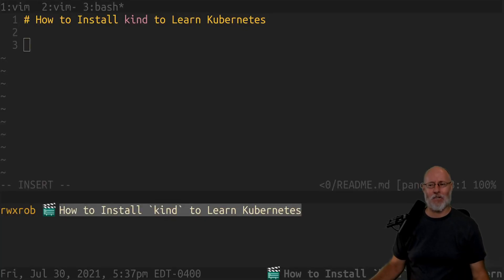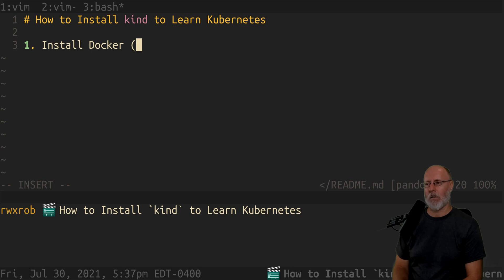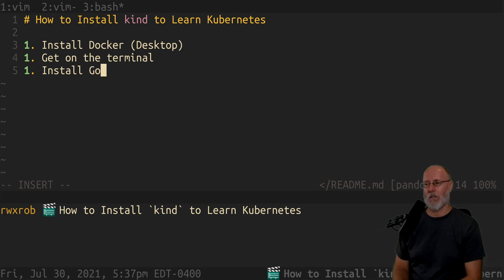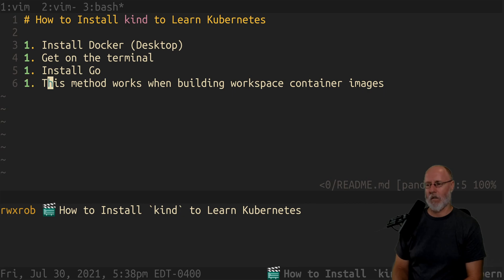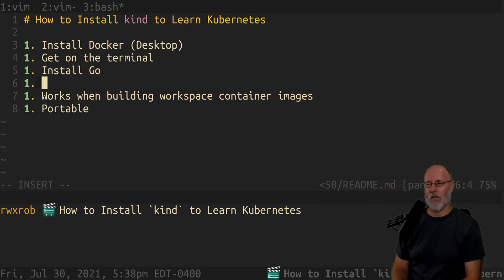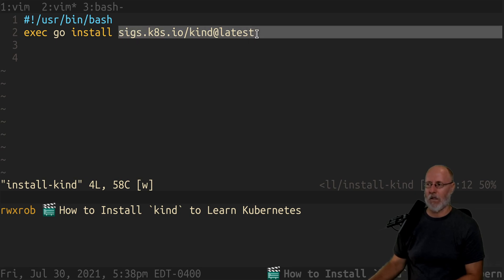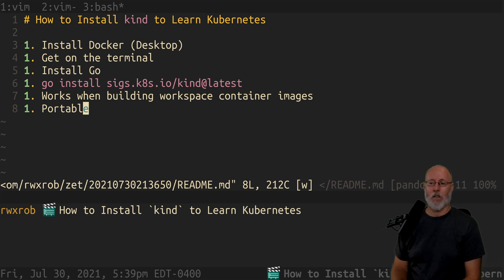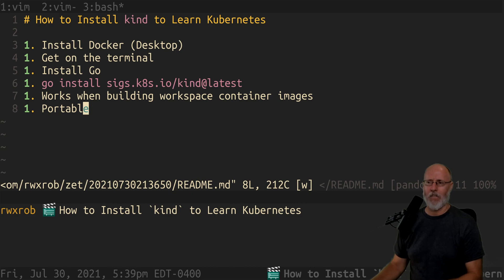How to Install kind to Learn Kubernetes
1.  Install Docker (Desktop)
2.  Get on the terminal
3.  Install Go
5.  Works when building workspace container images
6.  Portable